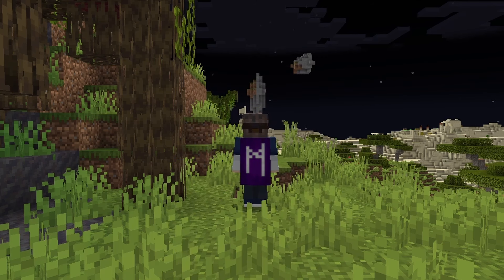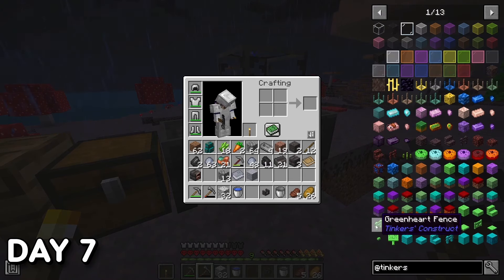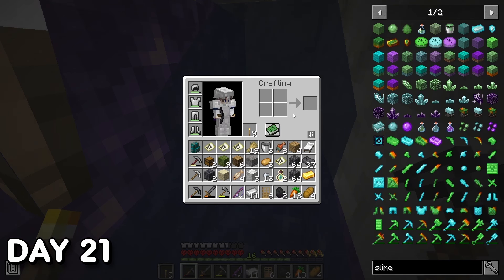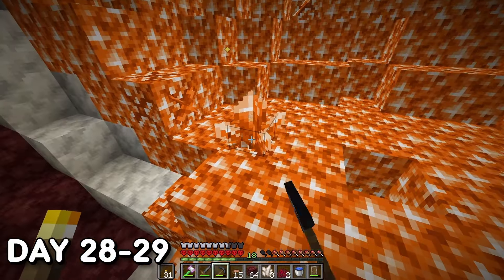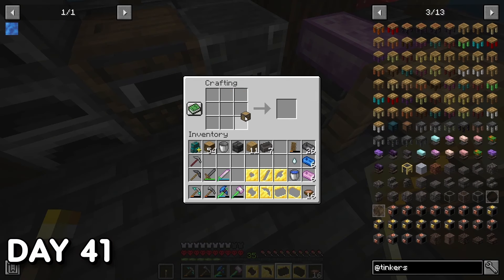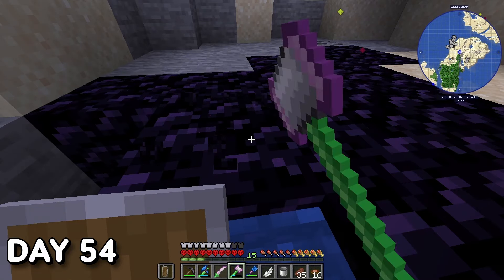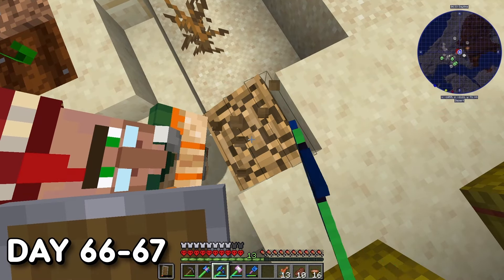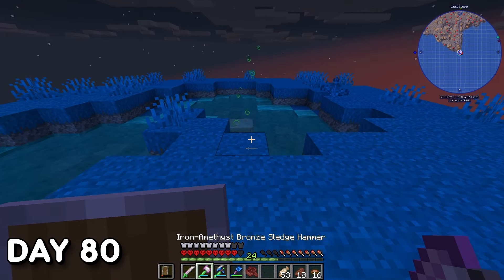I Survived 100 DAYS in Modded HARDCORE Minecraft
Hey everyone! Welcome back to the channel, bit of a lengthy upload today, this video has been in the works for a few months now for multiple reasons
I was priortising college while also juggling a part-time job, so I hope you can understand

ANYWAY! In today's video, I survived 100 days in Hardcore Minecraft, Modded

I played through these 100 days with the Tinkers Construct, a long-term favourite mod of mine since Race To The Moon days from iBallisticSquid and Stampy

If you wanna see me reach 200 days, let me know in the comments, and while your down there, give the video a like if you enjoyed as well as subscribe if you enjoyed and want to see more content from myself

Thanks again for watching and I'll catch you's in the next one, see ya!